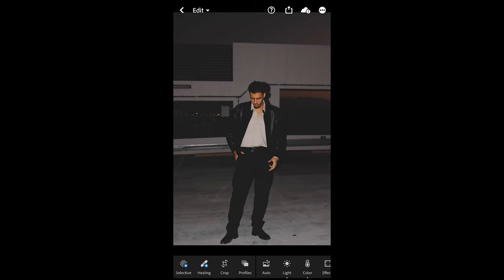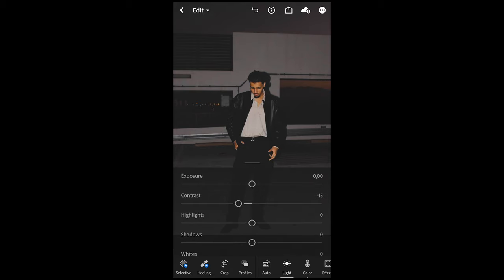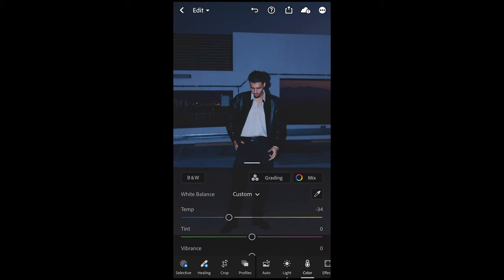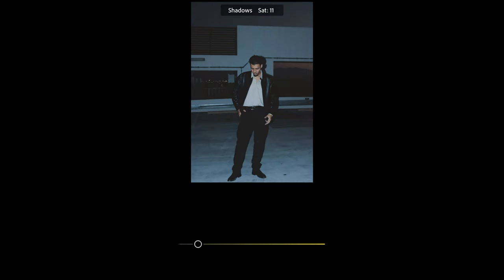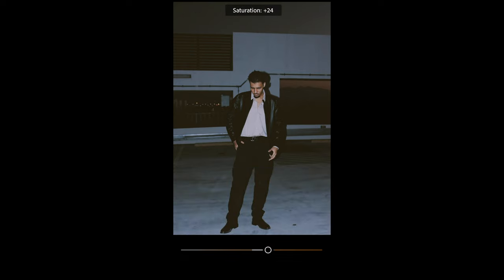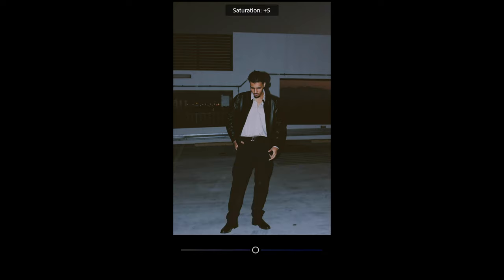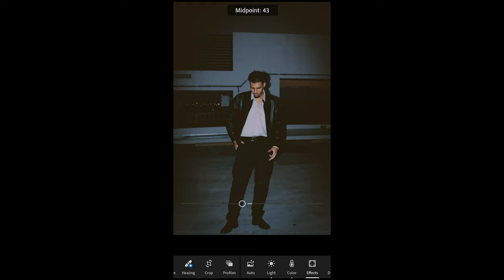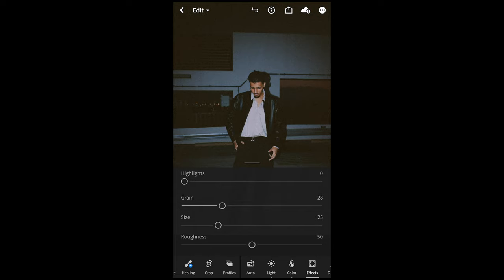Create this The Weeknd Look + Mobile Preset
After many of your requests I finally found a way to recreate this The Weeknd Look as well.
Alfa sent me the perfect base for this edit. SO thanks again!!
In this tutorial I want to show you how to edit your Instagram pictures like The WEEKND with Lightroom mobile for free. You will not need a high quality camera - your smartphone will totally do the job, since this is a mobile only filter tutorial.
Have fun with it and definitely show me your version of the The Weeknd preset on Instagram.

Really want to see what you come up with!